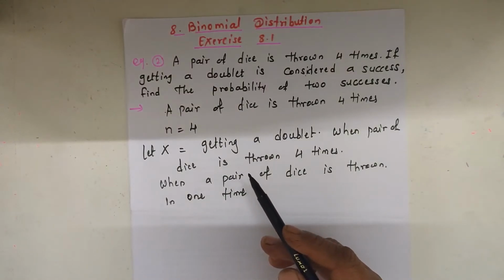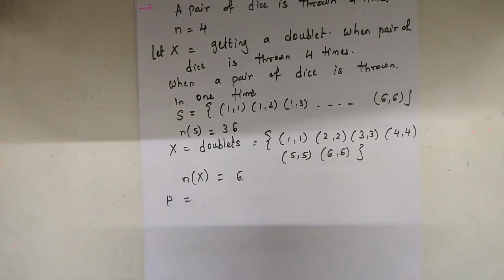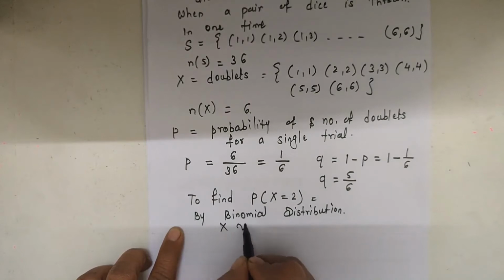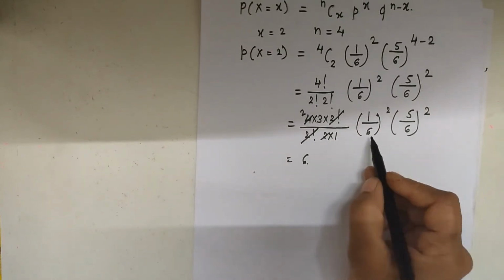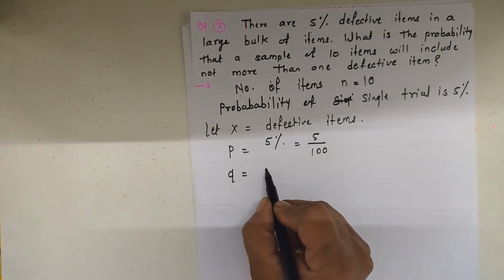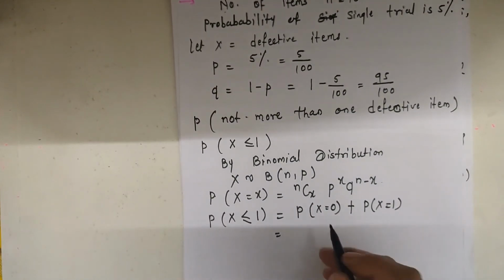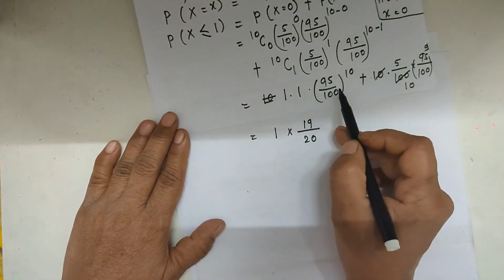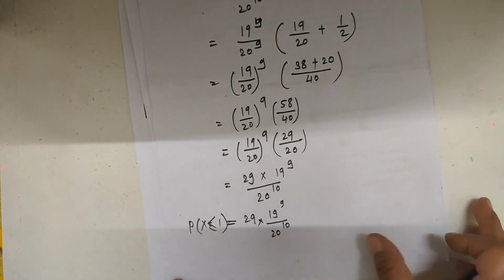Binomial 6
class 12 Maths-2 Binomial Distribution
Exercise 8.1